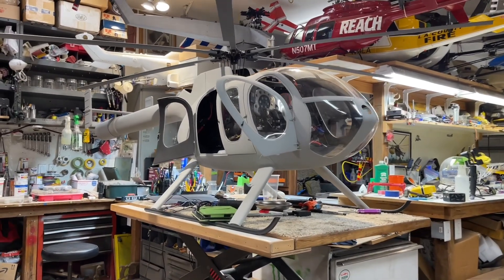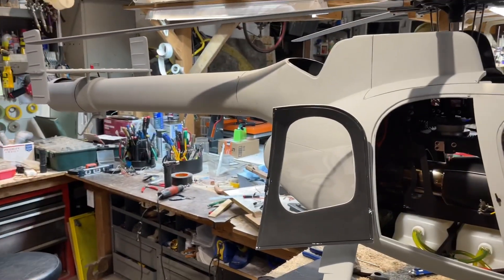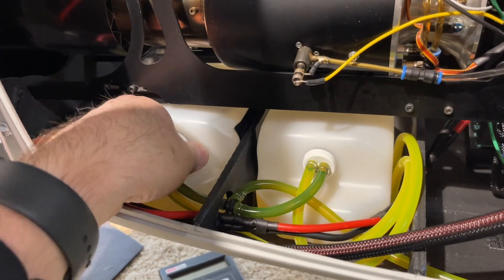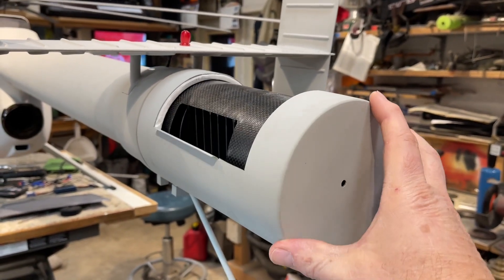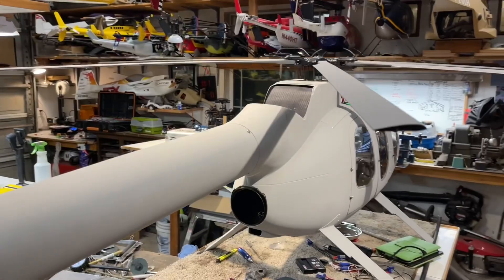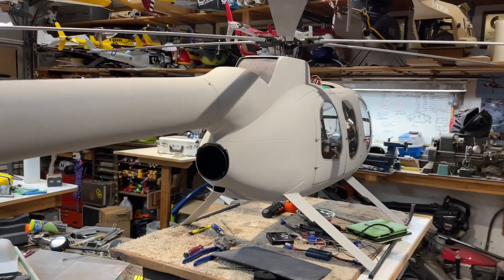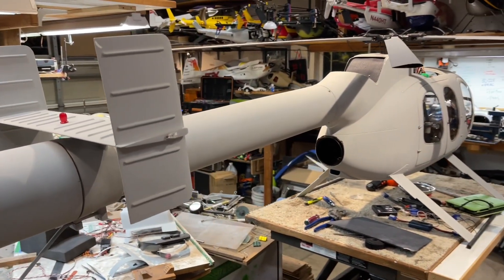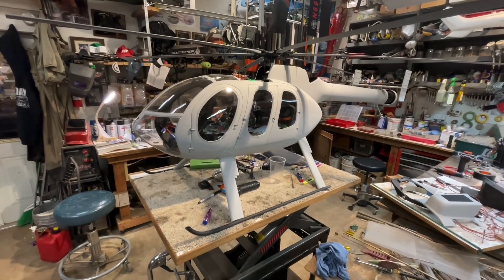1/4.5 scale RC MD600N 2022 project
I give a quick overview of this new project… Jakadofsky Turbine, 110mm EDF, 2 m rotor span, 87” long, (98" if you count up to the tip of the blades!! ) 44.5 lbs